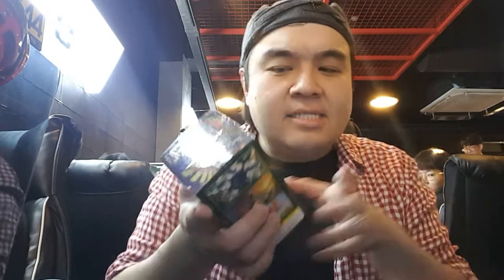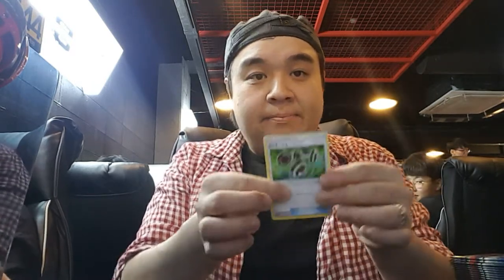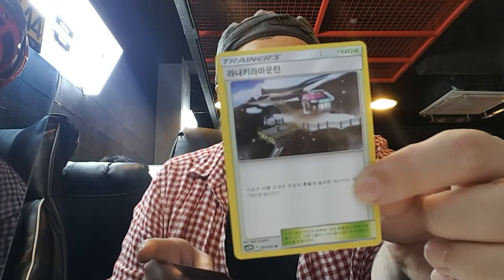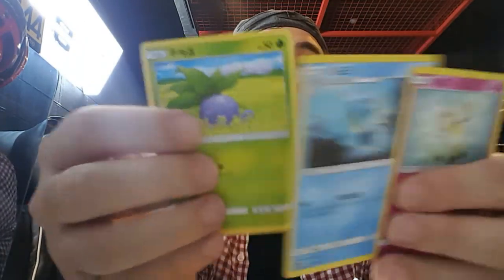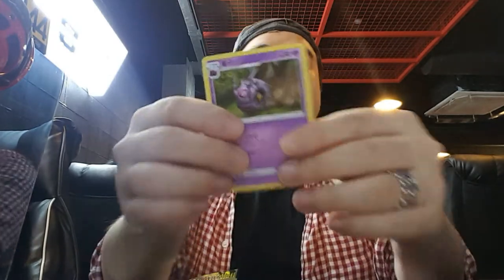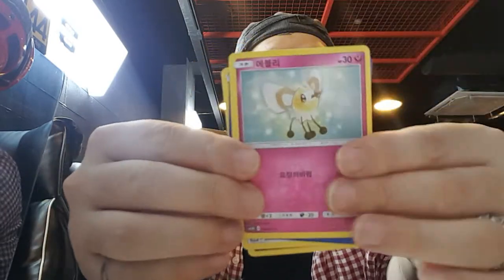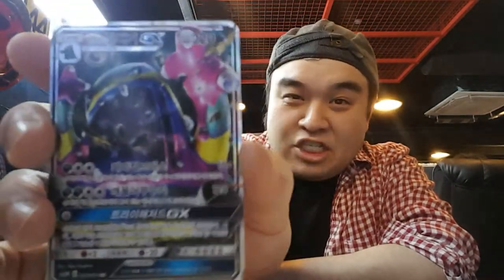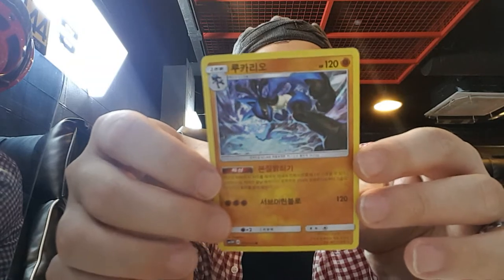Opening 6 boxes of Pokemon Sun and Moon Booster Boxes! PART 4 OF 6...CHARIZARD???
One of the best booster box openings i have ever done!